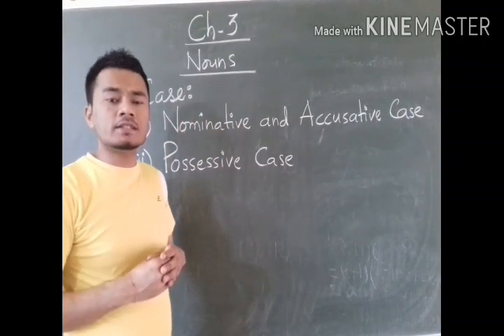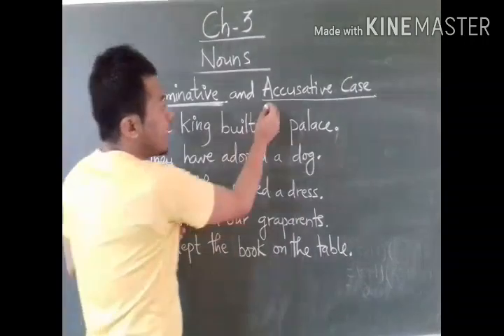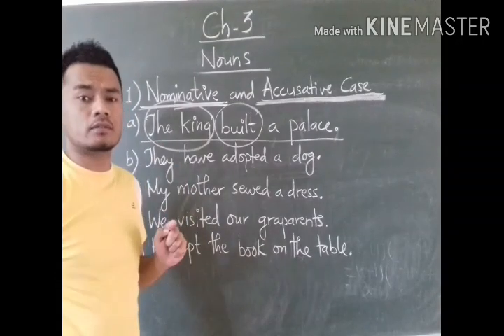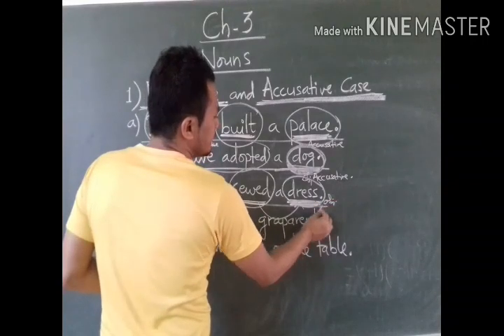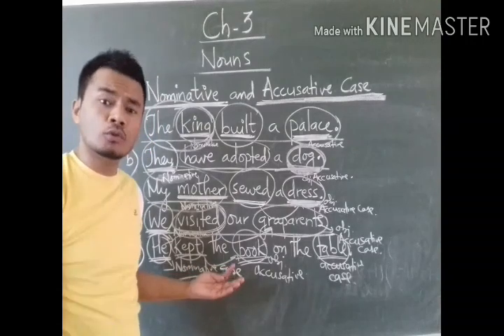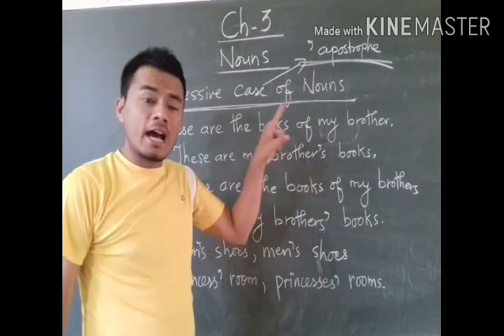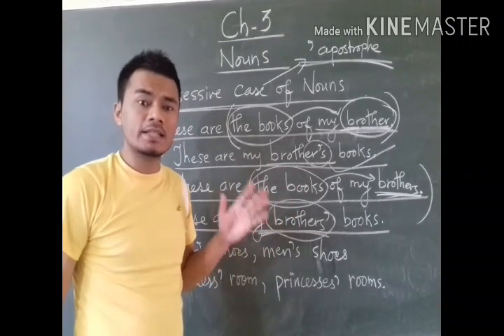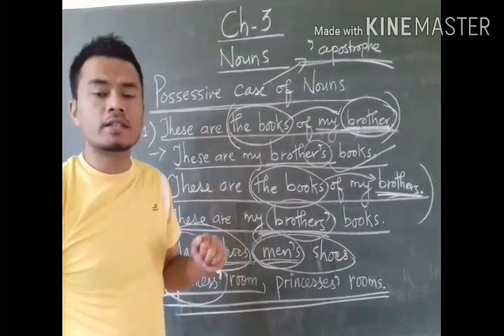CLASS 6 ENGLISH GRAMMAR (LESSON 3 CASE OF NOUNS PART 3)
LESSON 3 CASE OF NOUNS PART 3